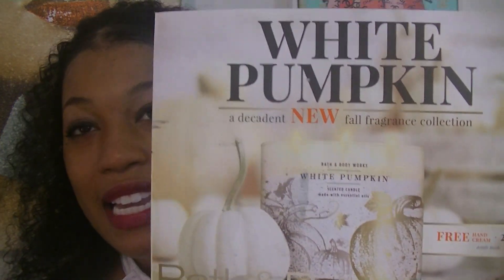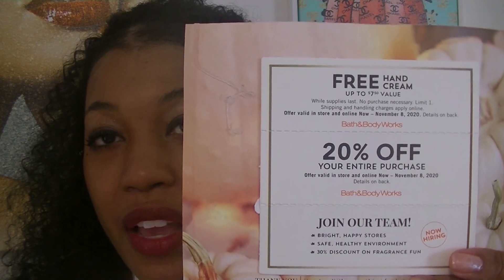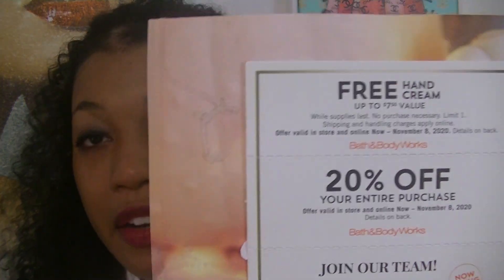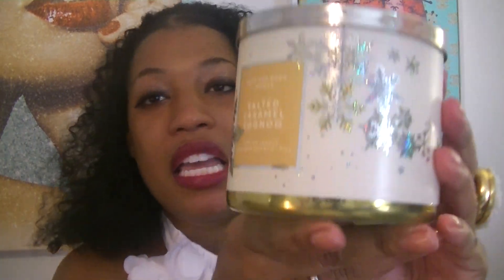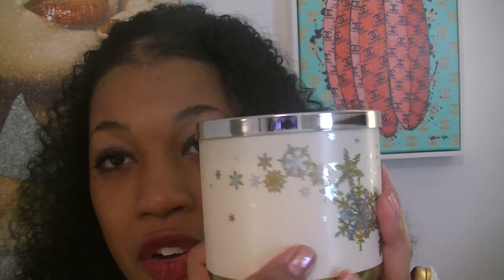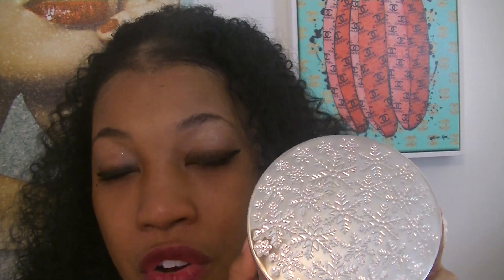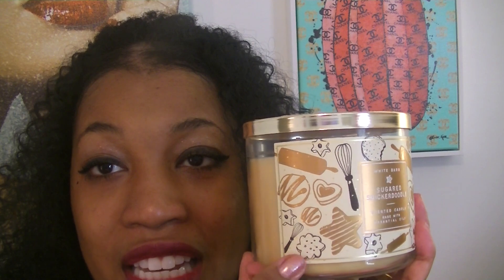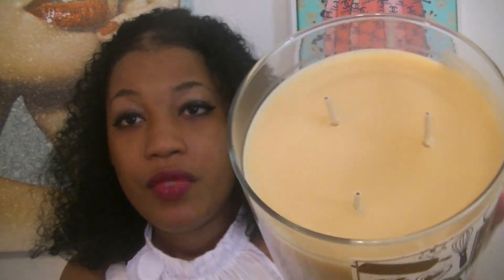Bath and Body Works Haul Unboxing! COUPONS, Christmas CANDLE SALE, 50% Off Aromatherapy, Candle Haul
Bath and Body Works Haul Unboxing! COUPONS, Christmas CANDLE SALE $10 Off, 50% Off Aromatherapy, Candle Haul

Rhinestone Candle Pedestal
Eucalyptus Tea body lotion
Eucalyptus Tea hand soap
Singing Cat Pocketbac holder
Winter Candy Apple
Salted Caramel Eggnog candle
Gingerbread Marshmallow candle
Spiced Gingerbread candle
Sugared Snickerdoodle candle
Room Spray
Free Item
20% Off
babw
candle haul
Christmas candle haul
Christmas room spray
Candle Community